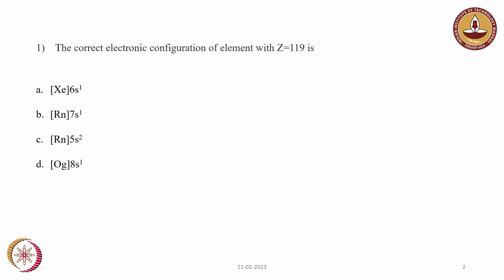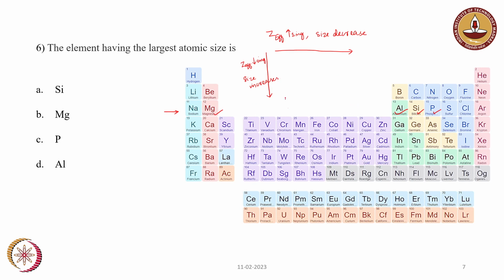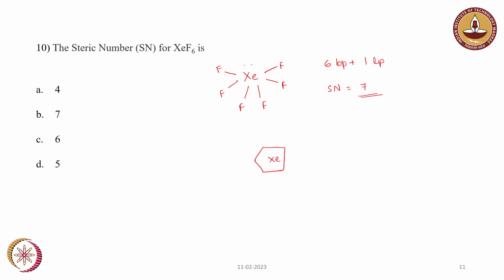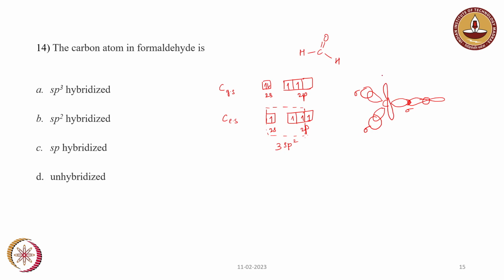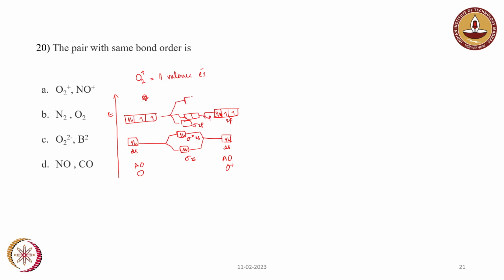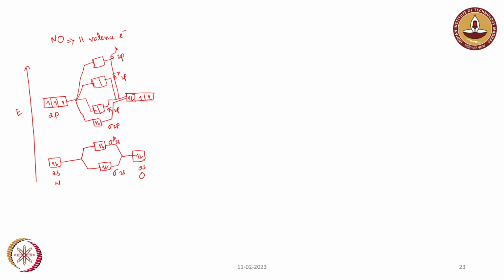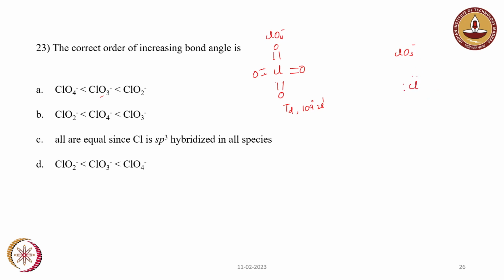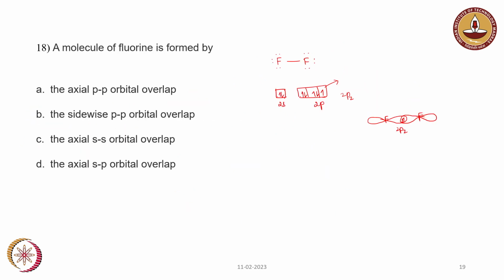Chemistry Of Main Group Elements (Live Session-2, 11-Feb-2023)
live session for discussing assignment questions for the NPTEL course noc23-cy14 Chemistry Of Main Group elements. Questions from assignment-1 and 2 are discussed.